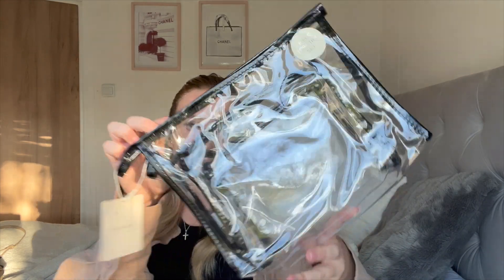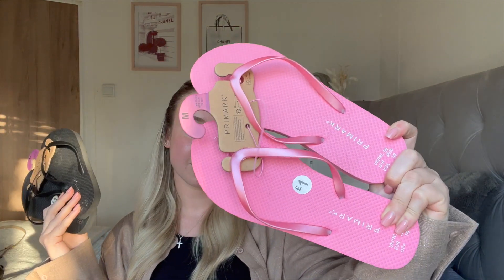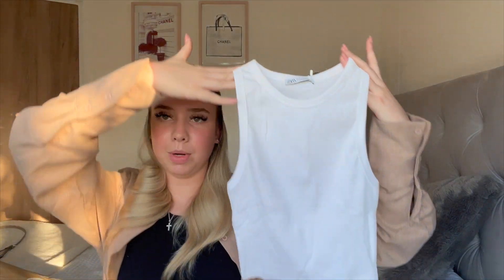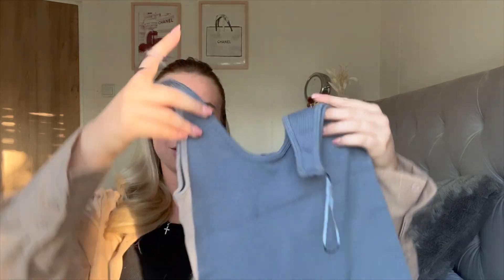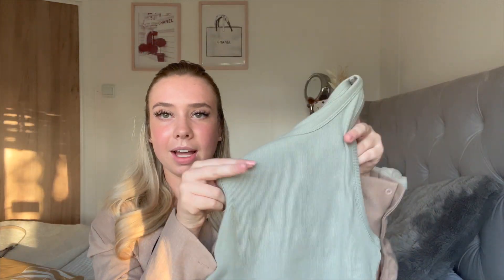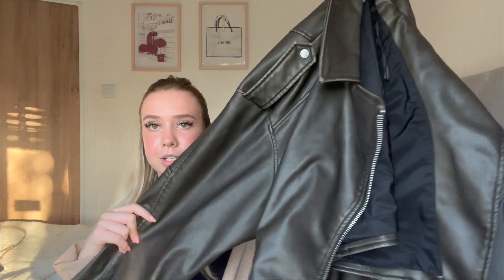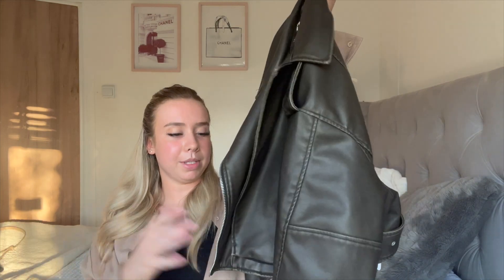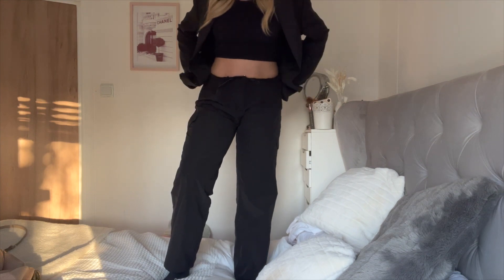ZARA, PRIMARK AND CHARITY SHOP HAUL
Hey Beauts! I hope you enjoy another haul
Love always
Sums xxx